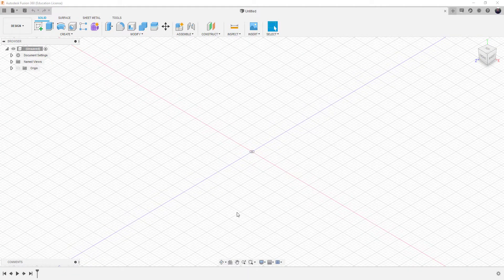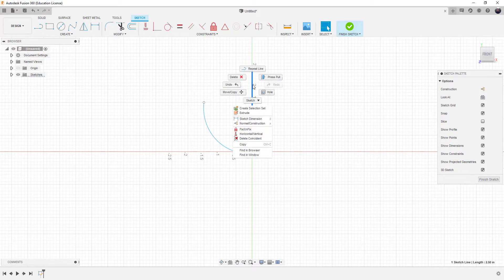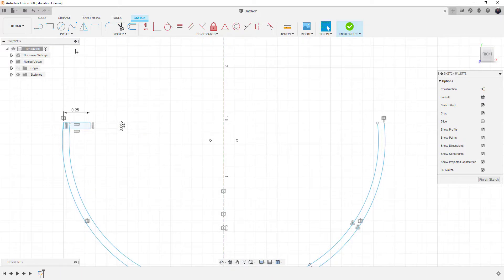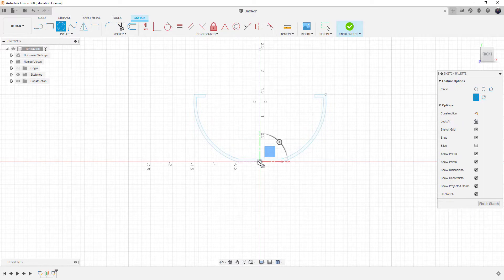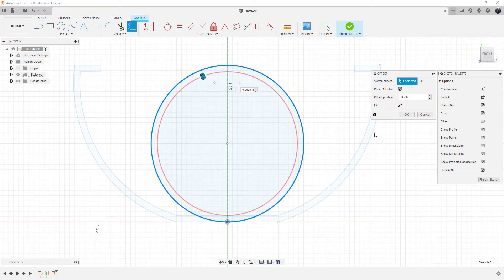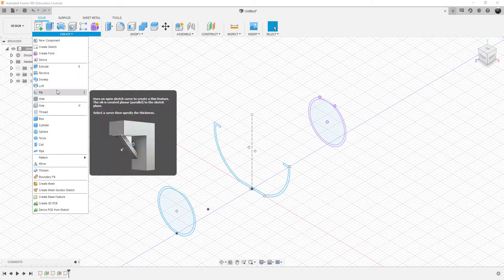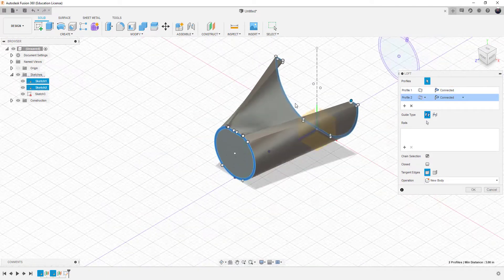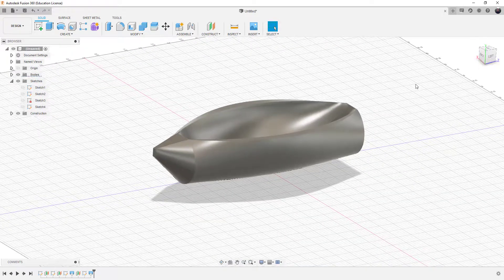Fusion 360 Lofting Basics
The basics of lofting between surface locations to create a mini canoe shape